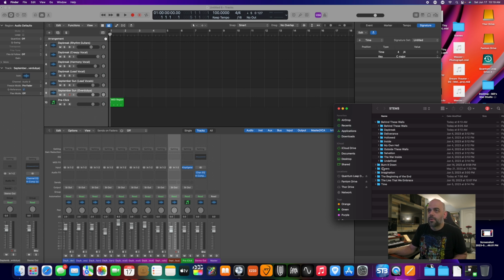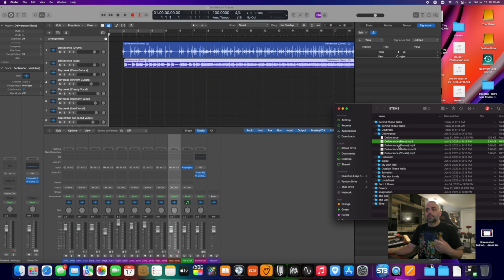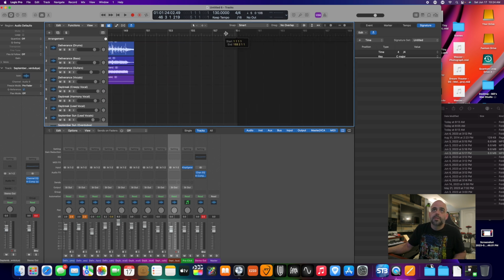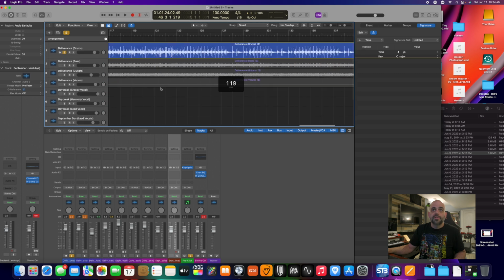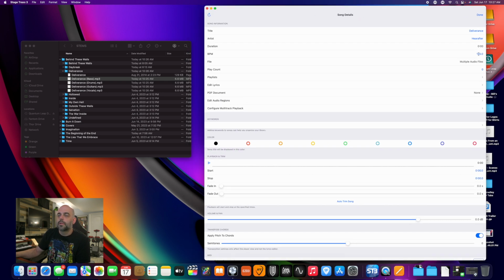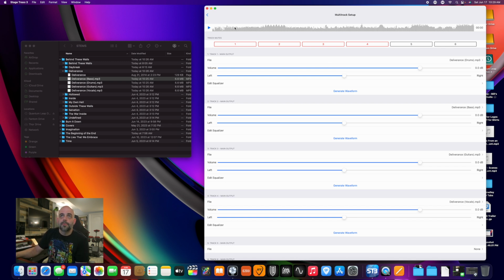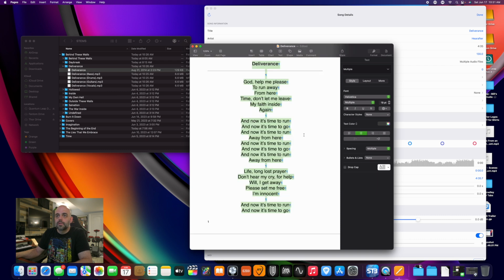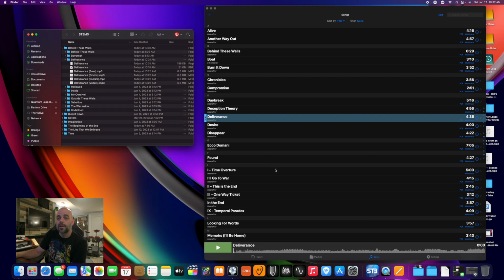Stage Traxx 3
In this video I discuss how to use Stage Traxx 3 to setup backing tracks. Since recording this video I have started to add tons of covers that I love playing along to. It is very easy to find STEMs for most of these tracks, if I can not find them for some reason I end up making them. If you enjoy the video be sure to check out some more of my videos on this channel. This is a music channel, I have cover songs I have performed and recorded, original songs, product reviews, and some lessons on how to write, record and play. Thank you for checking out the video.